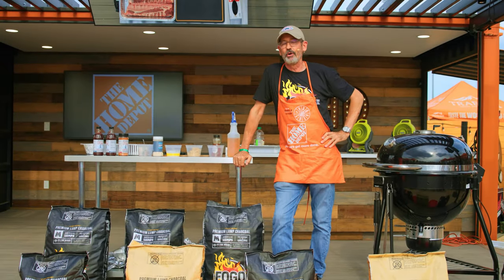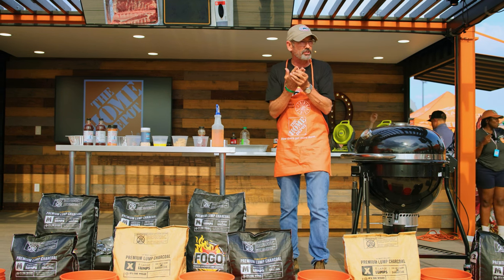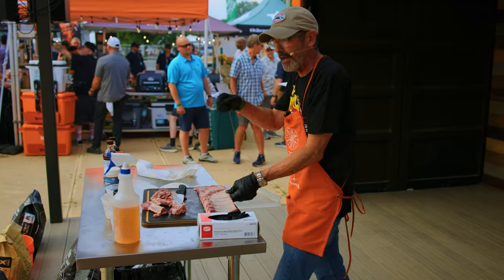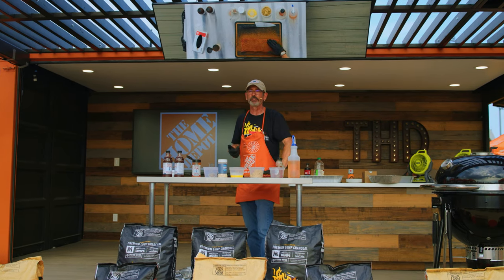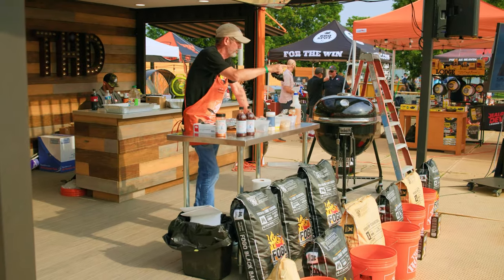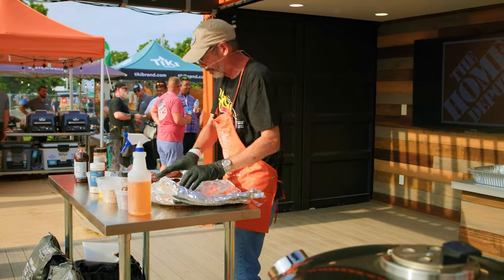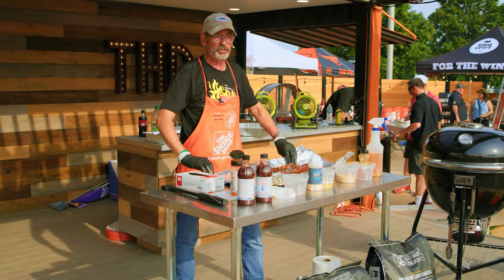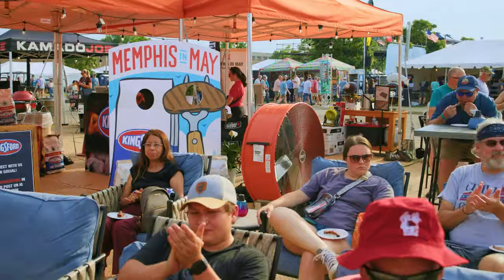Secrets Of Championship BBQ With Tuffy Stone: Pro Tips & Techniques At Memphis In May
When Tuffy Stone talks ribs, you'd better go all E.F. Hutton and make sure to listen.  This is the demo that World Champion Pitmaster Tuffy did for us at The World Championships of Barbecue, Memphis in May.  If you ever wanted to know the secrets to cooking championship winning ribs, you have come to the right place!  Sit back and enjoy the master at work with his pro tips & techniques.